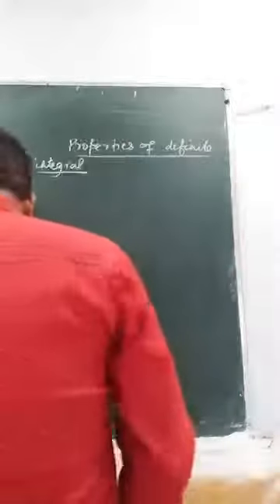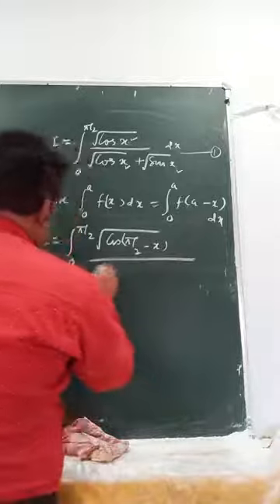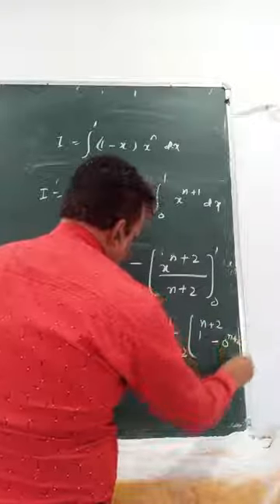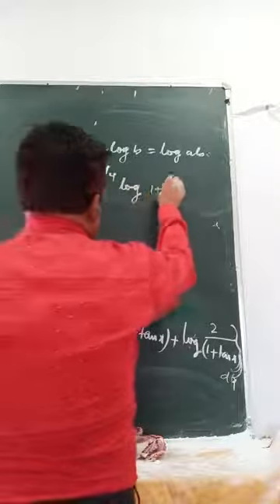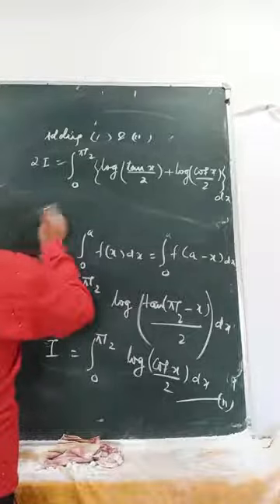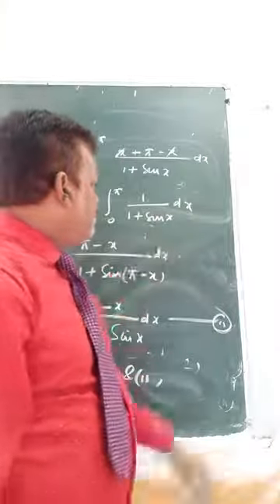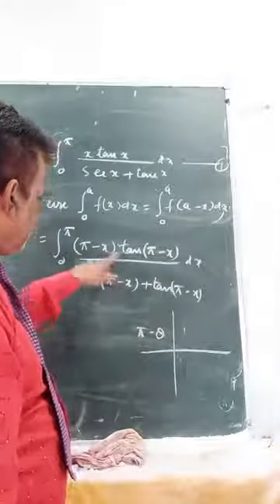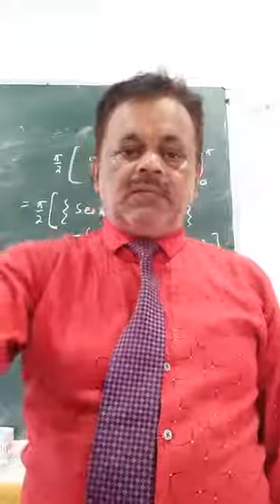Class XII MATHS DAY 57